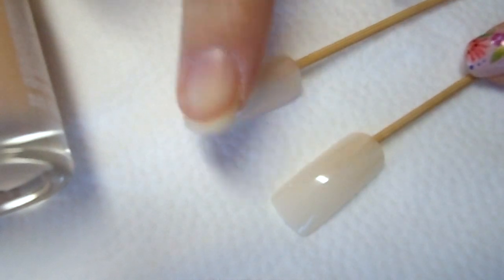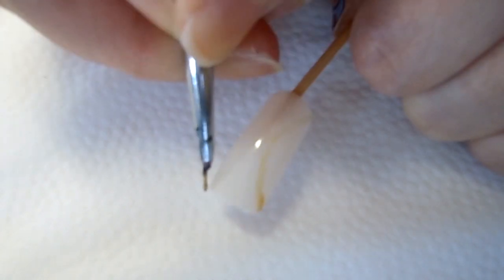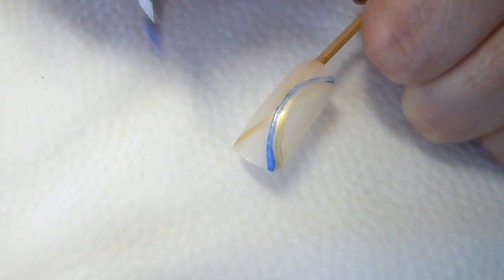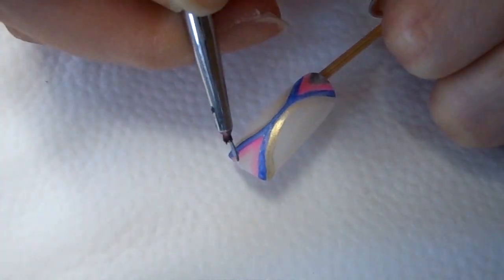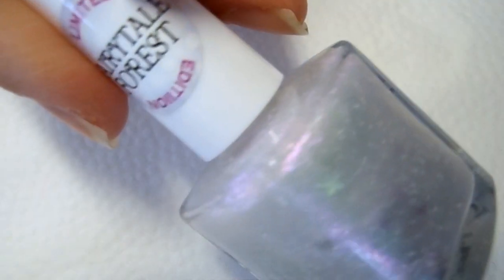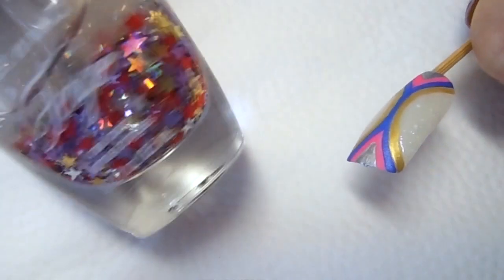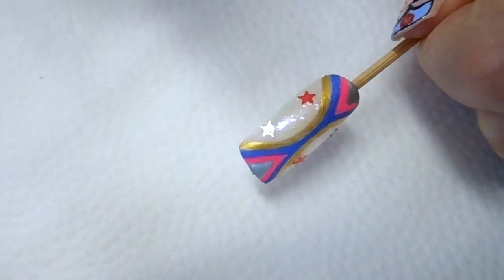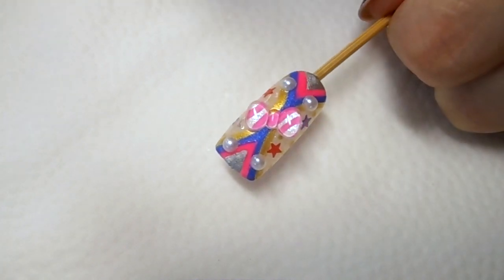Bow, pearl, and 3D super adorable nail design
I purchased some nail decorations from Amazon and was inspired to do this design.  To do 3D nails without acrylic, just purchase some 3D decorations and they will turn out super cute.  All things used in this design are listed below.

Nail polishes:
Base nail polish: Milani Color Statement vintage lace sheer
Iridescent polish: Pure Ice Fairytale Forest stella grace
Star polish: Wet n Wild Fergie hollywood walk of fame

Acrylic paints:
Craftsmart blue ice pearl
Craftsmart peacock blue
Craftsmart bright gold
Craftsmart silver
Craftsmart neon pink

Nail decorations:
Nail art pearl
Mix print bow for nails